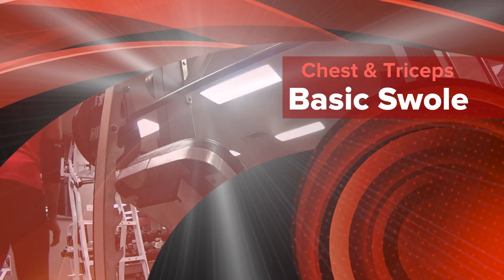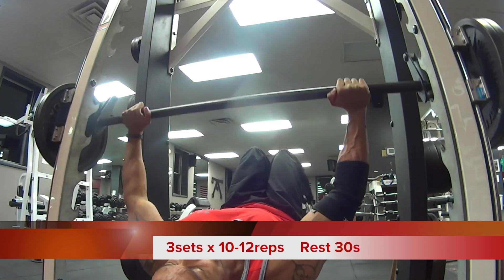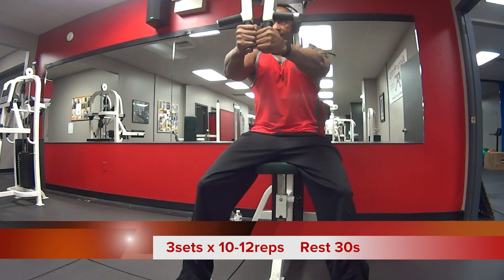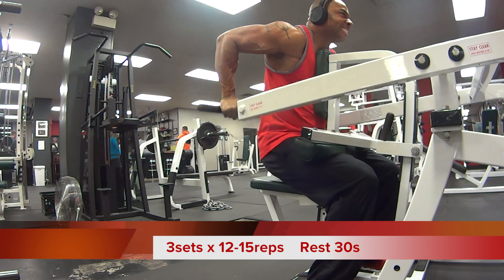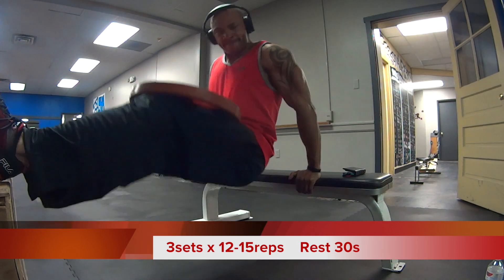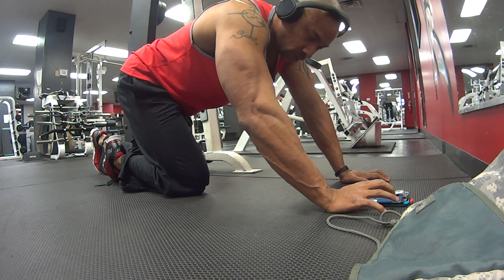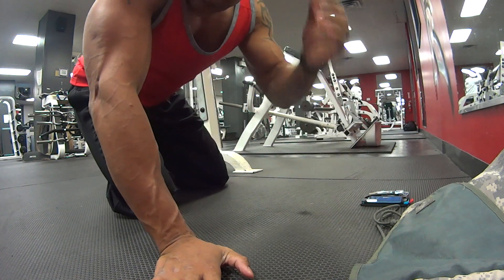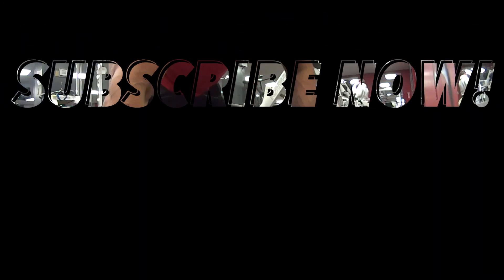Basic swole: chest/tri workout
Current chest workout to build strength and size after taking time off. Workout consists of the basic exercise to build chest,  incline press, flat bench, machine flys, dips x 2, and push-up with intensity to build muscle.